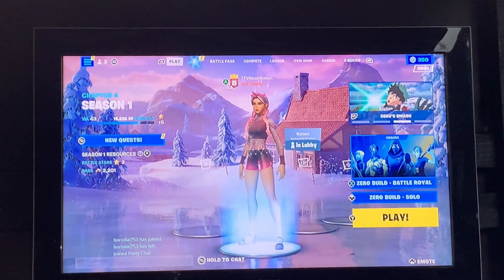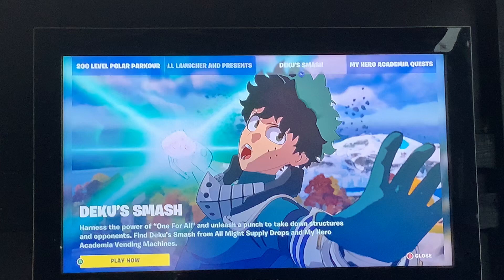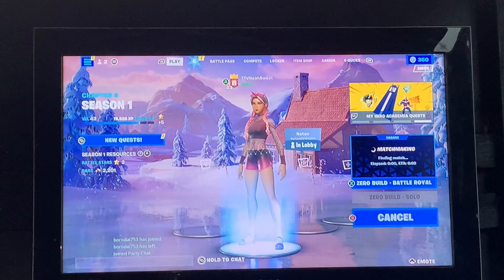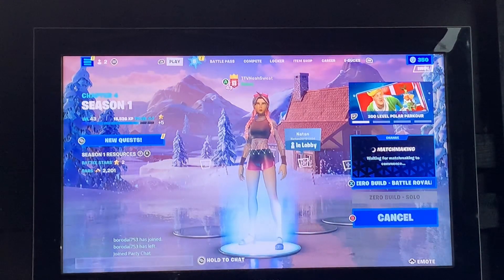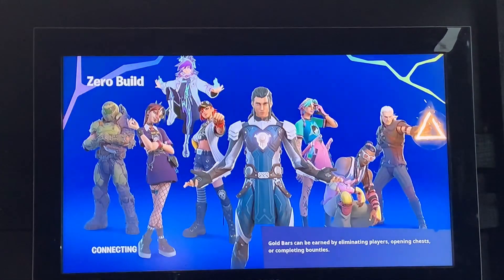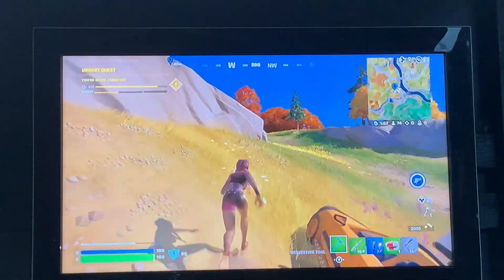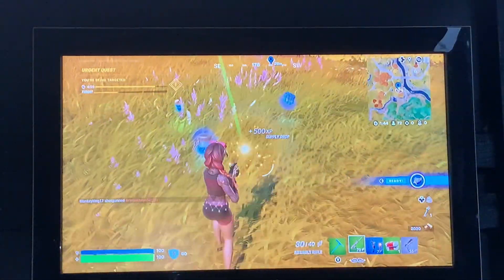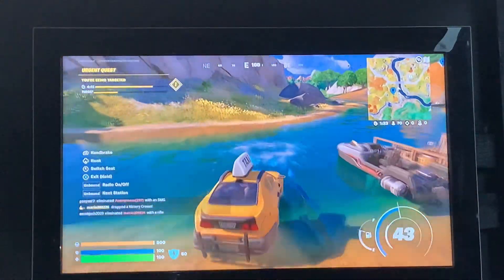Testing the new mythic in fortnite (🤯OP🤯)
Go play fortnite now